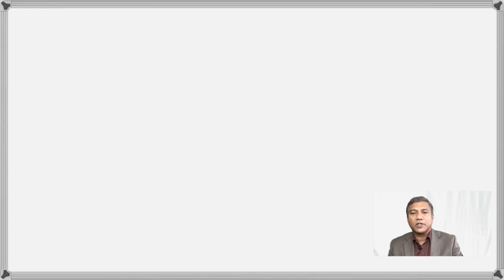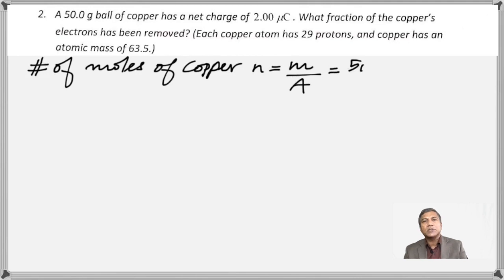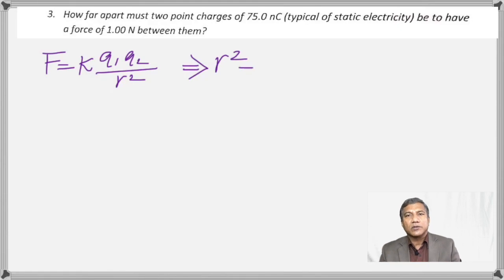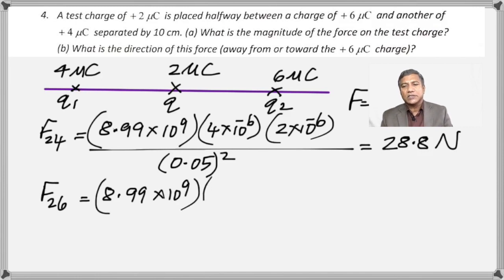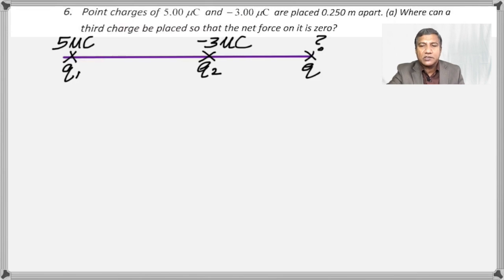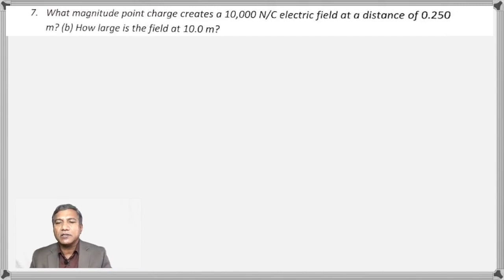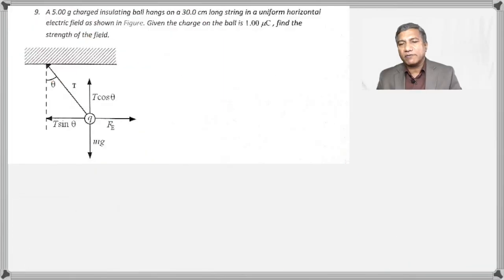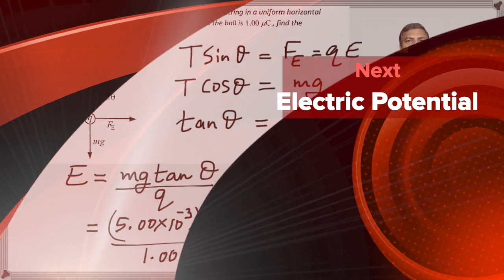Electric Charge Problems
Electric Charges and Fields Problems